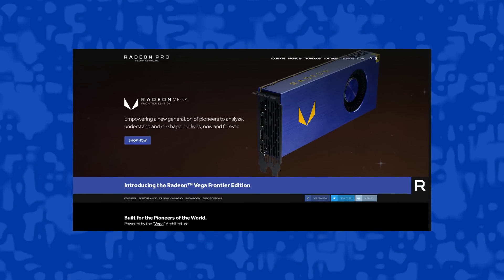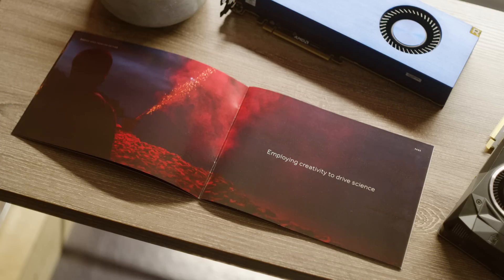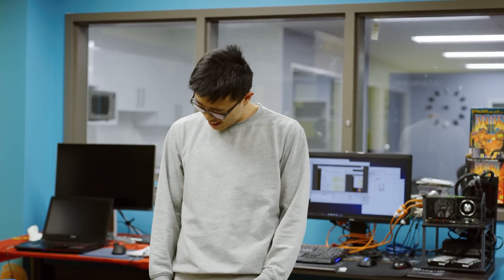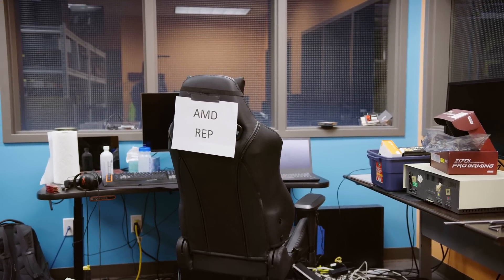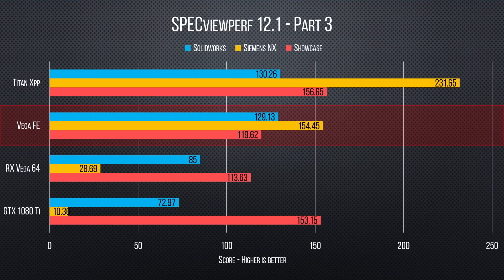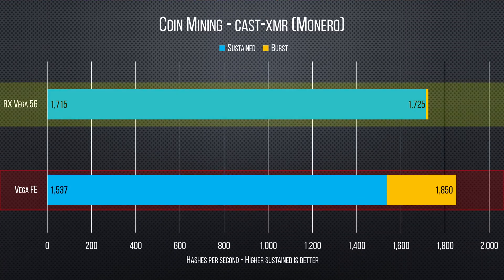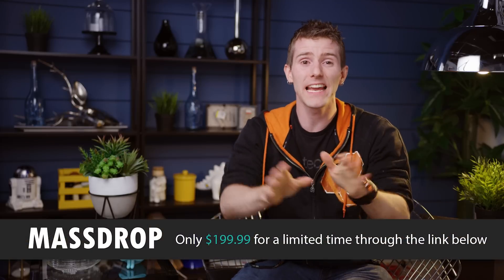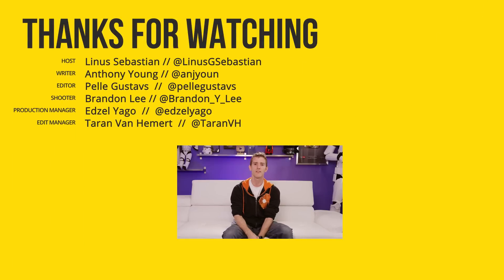Early Access Hardware – The Problem With AMD Vega Frontier Edition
AMD's Vega Frontier Edition was an early look at the Radeon Vega GPU... But what price did the early adopters pay for their loyalty to AMD?

Check out Massdrop Made products and the AKG K7XX headphones, available now for only $199.99 USD

Buy a Vega Frontier Edition for some reason (it's $1,000 again as of 12/12/2017):
On Amazon
On Newegg

Or buy a GTX 1080 Ti instead:
On Amazon
On Newegg